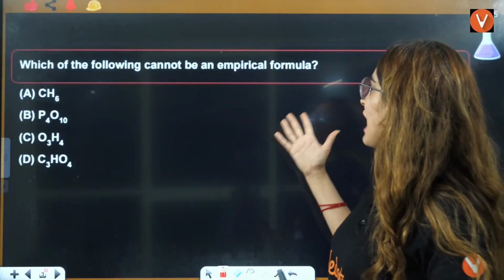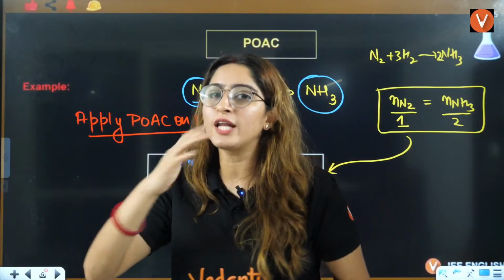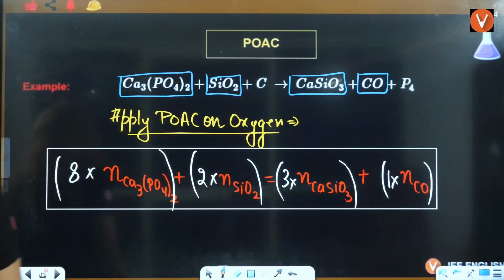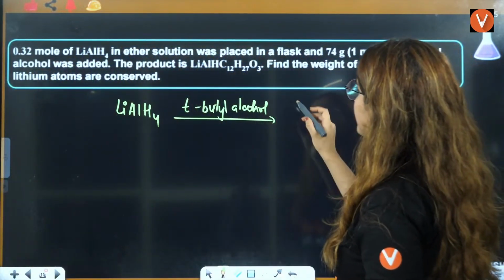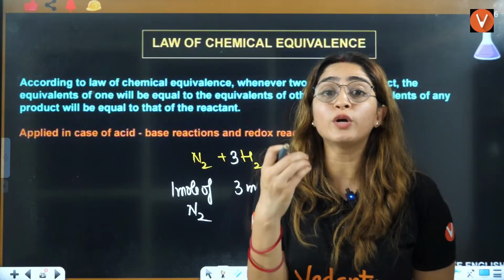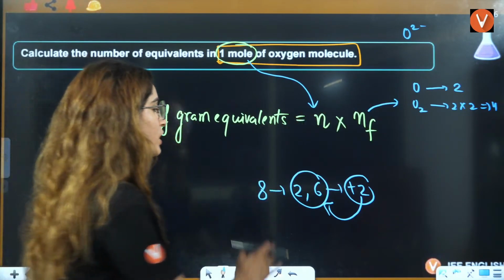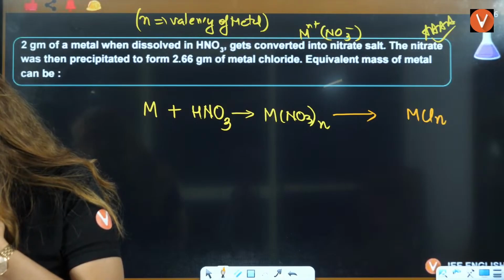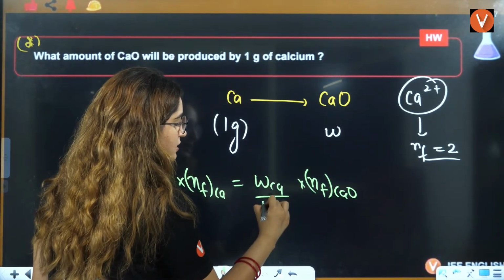Law of Chemical Equivalence & POAC | Class 11 JEE 2026 & 2027 | Diksha Ma'am